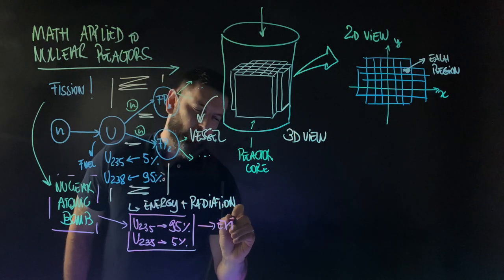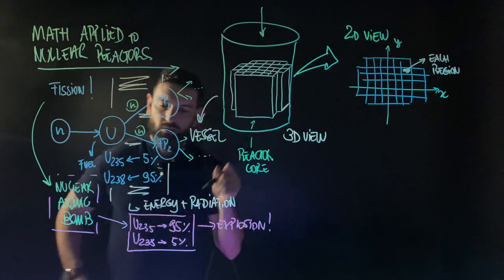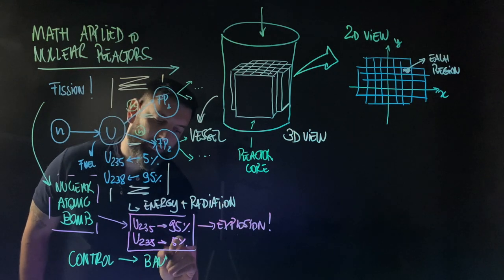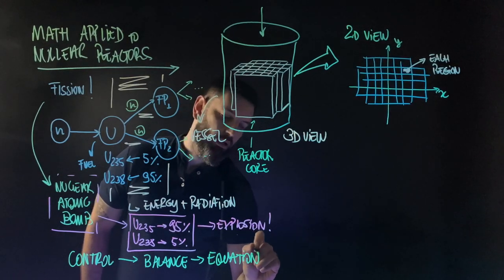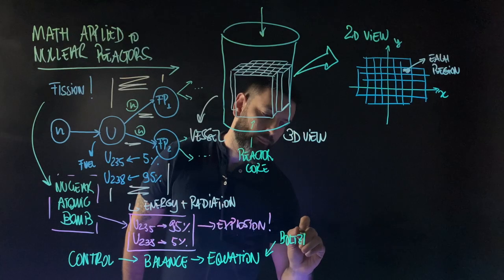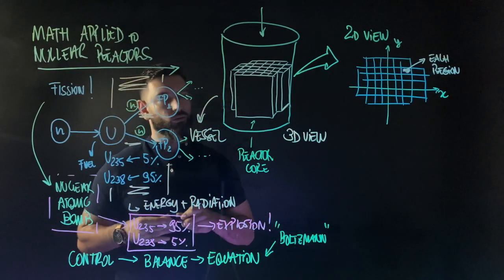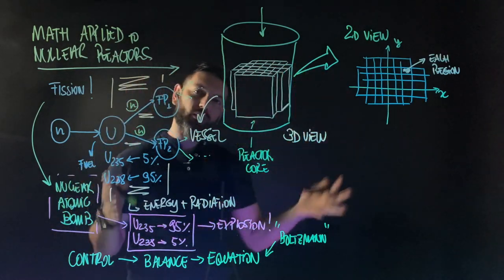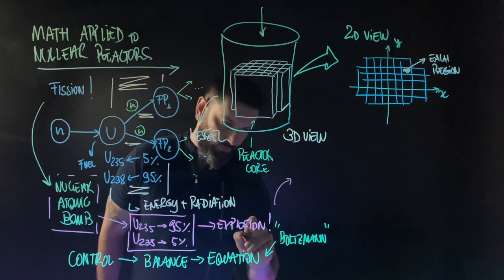What?! Your research is about Nuclear Reactors?!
It is time to talk about my research!

I work to Math Applied to Nuclear Reactors!